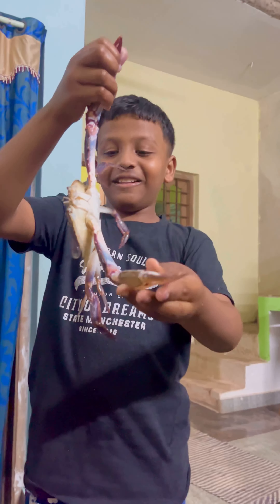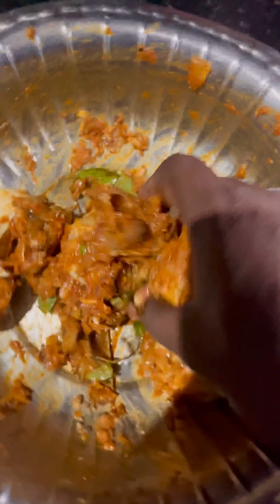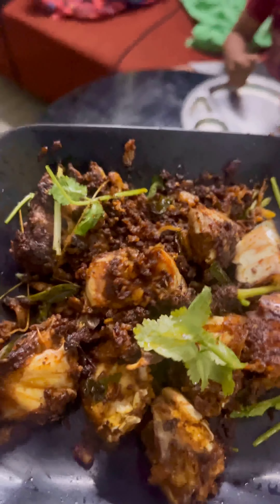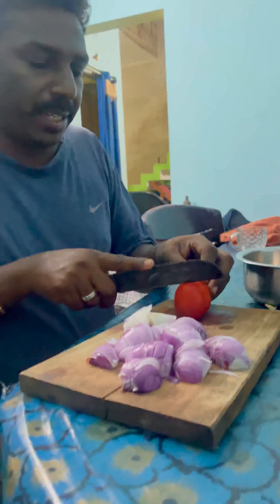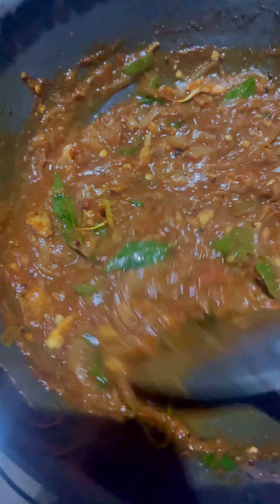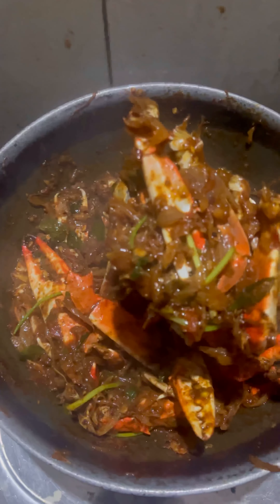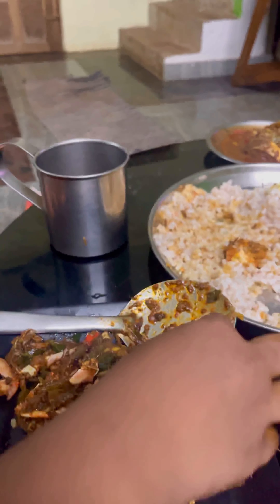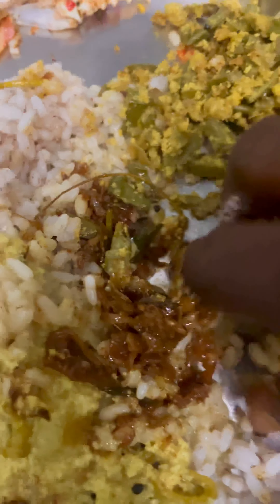Crab(ഞണ്ട് )🦀 fry and Crab Roast ഇങ്ങനെവെച്ചാൽ കിടിലൻ ടേസ്റ്റ് ആണ് 😋crab